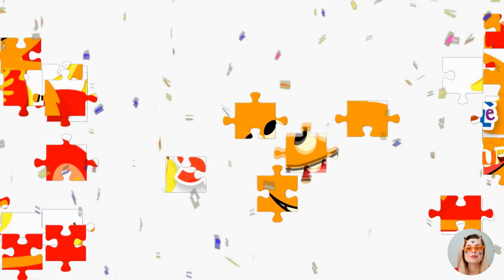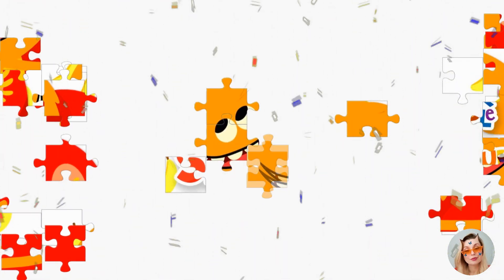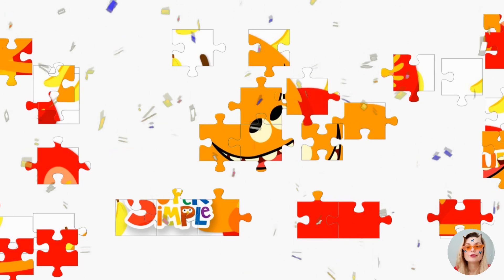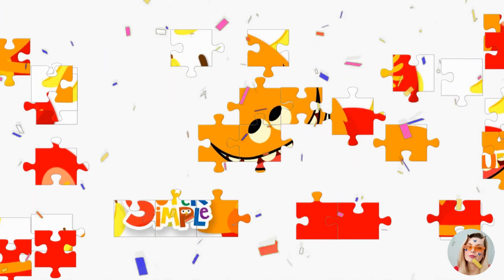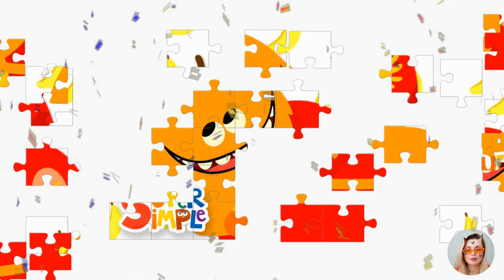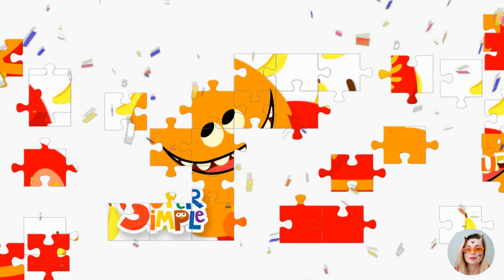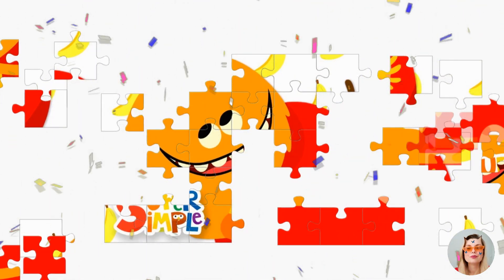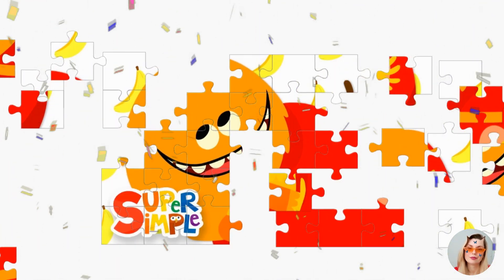🍎Super Simple Songs Apples & Bananas Puzzle Game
Apples 🍎 & Bananas 🍌 is a super fun family and classroom song that is great for introducing English vowel sounds. Ballet dancing bananas, twirling apples, and lots of silly fun! Join our friendly monster friends and sing along!